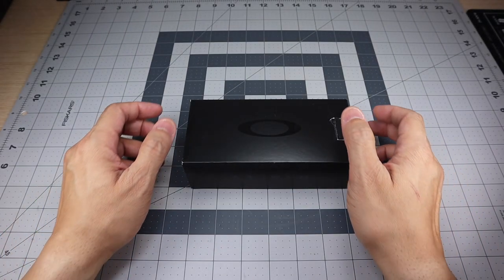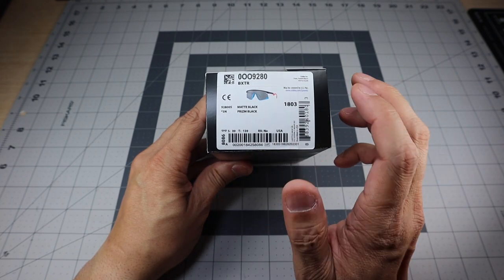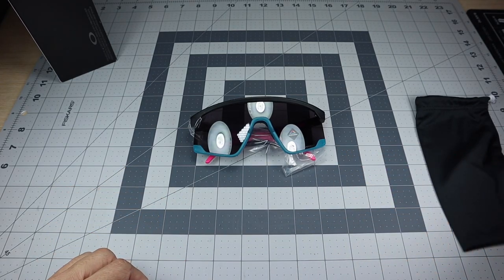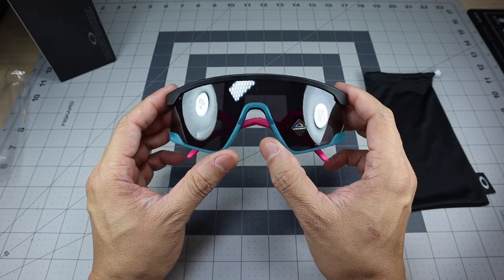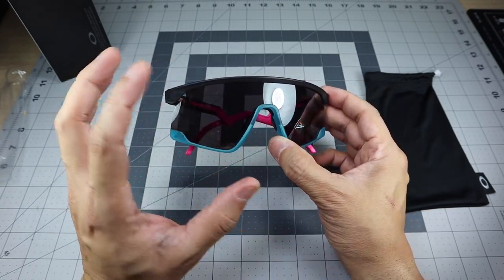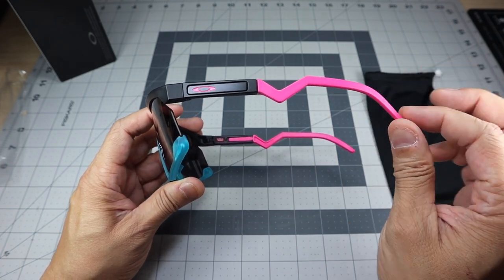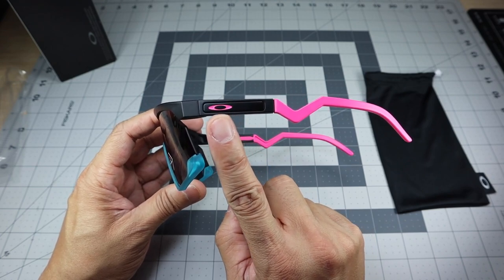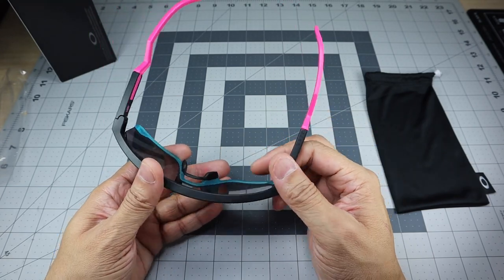Oakley BXTR, the Modern Razor Blade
BXTR pays homage to Baxter Street, a popular skate spot in Los Angeles where style and authenticity are always on display, just like this frame. BXTR features a shield design and a modernized trigger stem inspired by Oakley’s original Razor Blade sunglasses, mixed with modern style to elevate individuality.